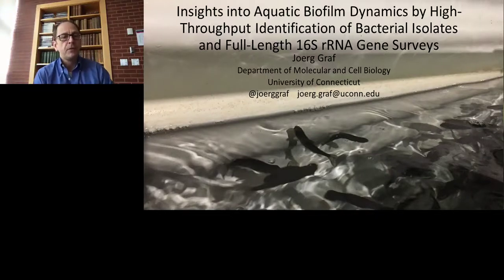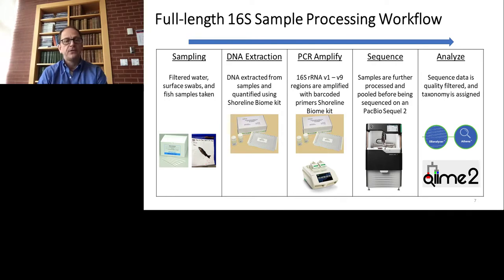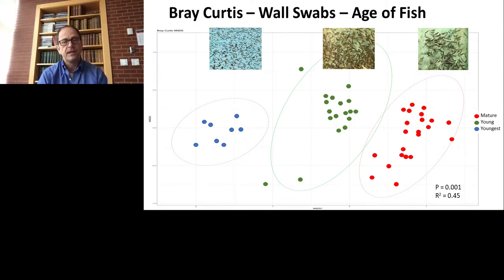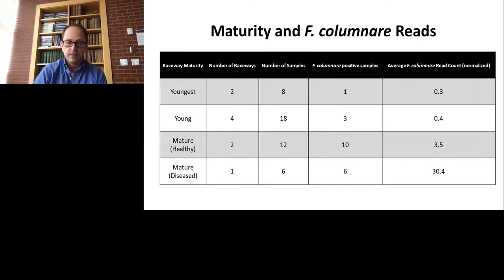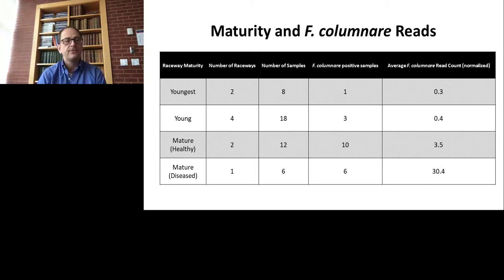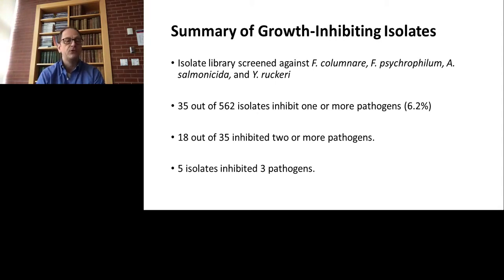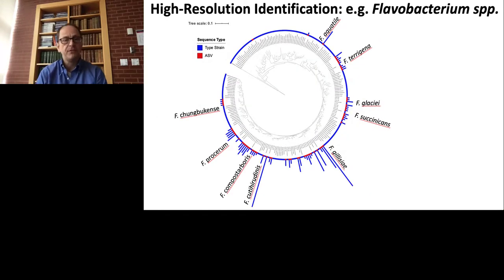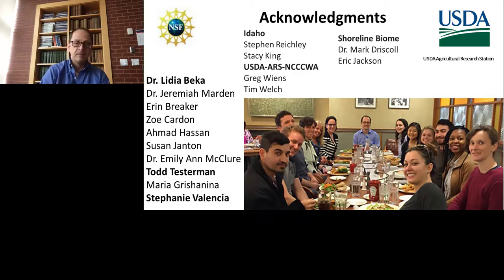Insights into Aquatic Biofilm Dynamics by High-Throughput Identification of Bacterial Isolates.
Presented By: Joerg Graf, PhD

Speaker Biography: Dr. Graf has pioneered the work on several model system for beneficial bacteria-animal interactions including the light organ symbiosis of the bobtailed squid and the digestive tract symbiosis of the medicinal leech. His work combines the application of next generation sequencing

Webinar: Insights into Aquatic Biofilm Dynamics by High-Throughput Identification of Bacterial Isolates and Full-Length 16S rRNA Gene Surveys

Webinar Abstract: Microbial biofilms form on all aquatic surfaces and can harbor pathogenic bacteria. In the aquaculture industry, Flavobacteria species can cause serious diseases and lead to high mortality. These disease outbreaks can reoccur on potential reservoir of these pathogens are biofilms. We characterized the biofilms in a commercial trout farm by filtering water entering and leaving the raceways and collecting surface swabs from walls and baffles.

Earn PACE Credits:
1. Make sure you're a registered member of LabRoots
2. Watch the webinar on YouTube or on Labroot's